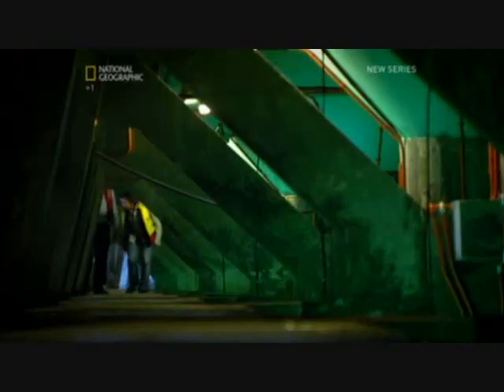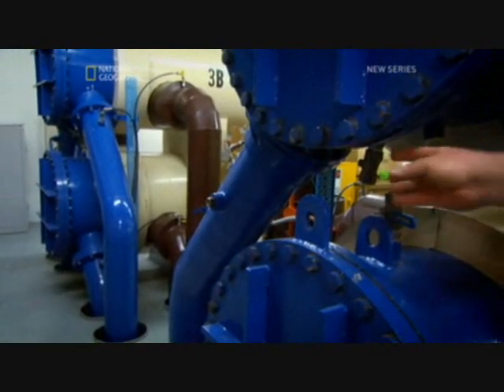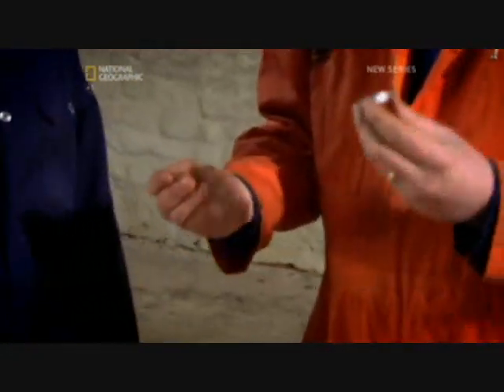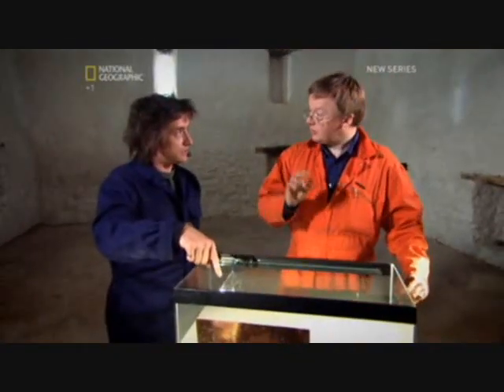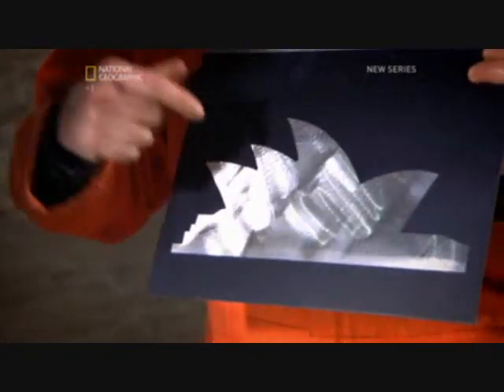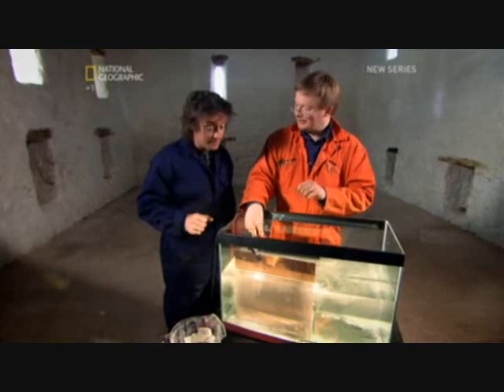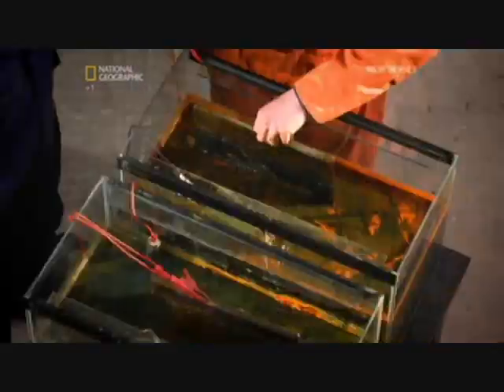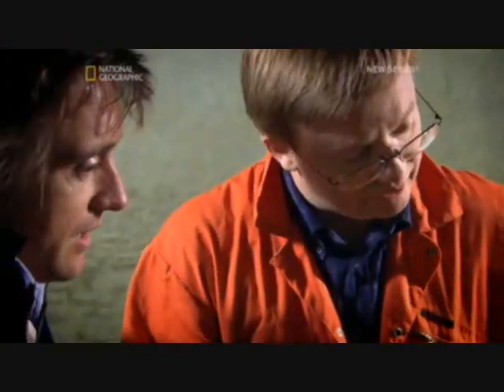EC: Sydney Opera House 5/5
Richard Hammond's Engineering Connections Series 2 Ep 2: Sydney Opera House part 5 of 5